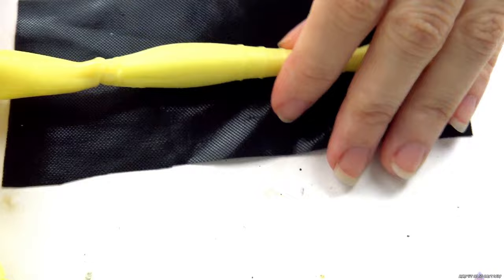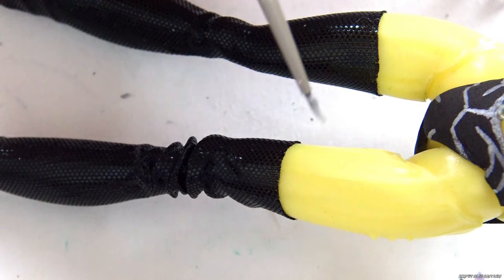Dark MOON Monster High FAIRY Repaint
Watch me repaint Luna Mothews from Monster High into this OOAK dark moon fairy!
Stay until the end to see the unboxing of the beautiful swap doll I received!
Special thanks to kay_bee_art for doing this Luna swap

Supplies:
Acrylic yarn
Soft Pastels
Watercolor Pencils
Acrylic paint
White glue
Permanent glue
Clear glue
Wire
Angelina “fairy” Film
Glitter
Mr. Super Clear UV flat
Liqiuitex Gloss varnish
Craft foam
Fabric
Nuvo Crystal Drops
Nail polish
Microbeads
Jewelry chain
Rhinestones